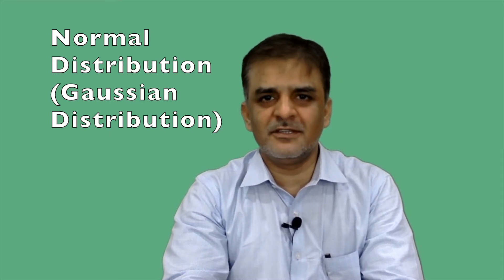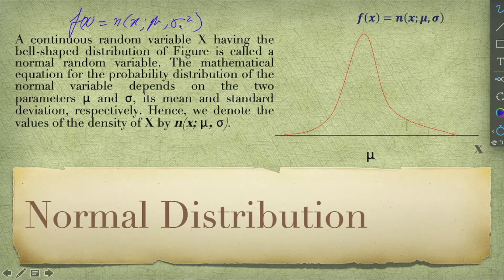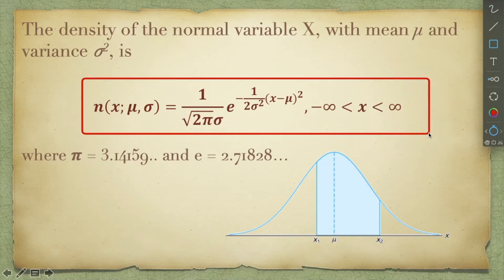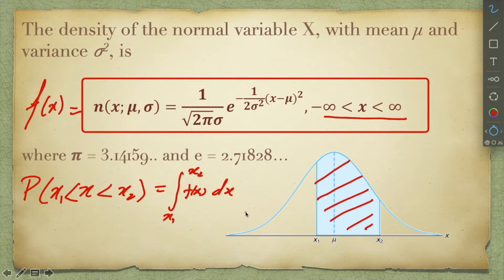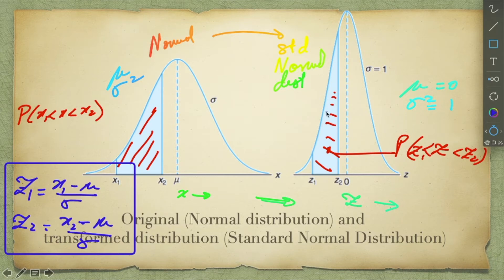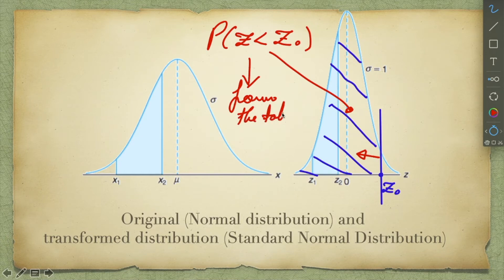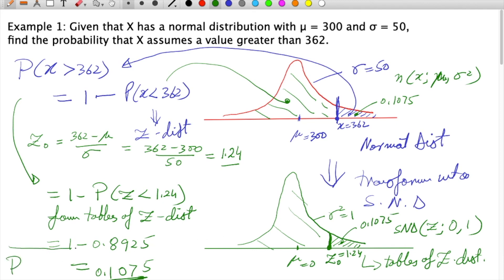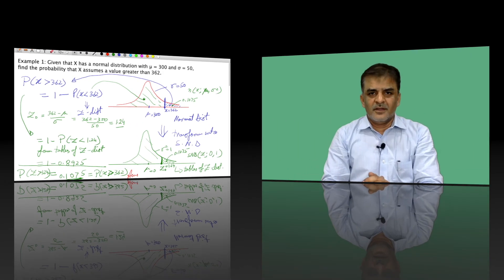Lecture 19: Normal Distribution (Part 1) AMU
This lecture is about the basic concept of Normal distribution for a continuous random variable. That is also called Gaussian Distribution. In this video, the properties of Normal distribution were explained.
Also the following were highlighted:
1. The Basic theory of Normal distribution
2. Transformation of x (random variable) into Z (random variable of standard normal distribution)
3. use of Z-distribution table
4. solved example for computing probability using the standard normal distribution.

Department of Mechanical Engineering, Aligarh Muslim University (AMU), Aligarh

use of Z-distribution tables